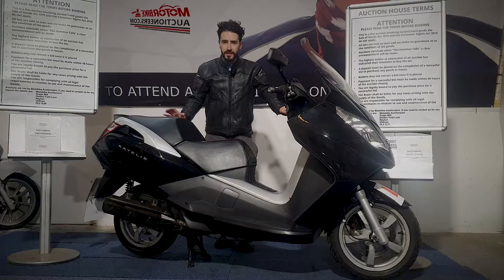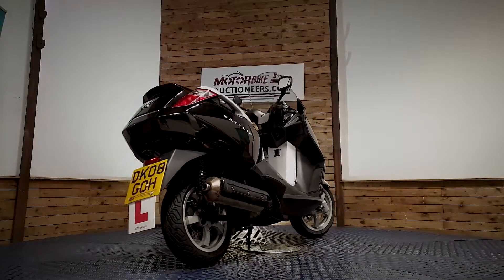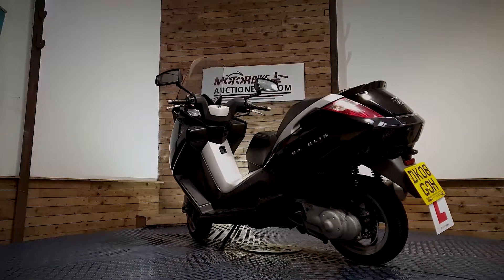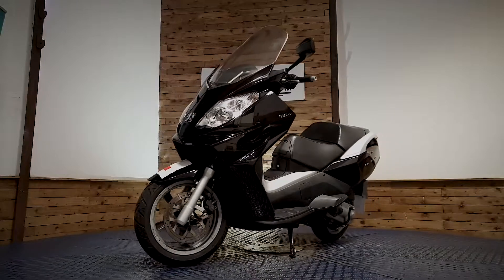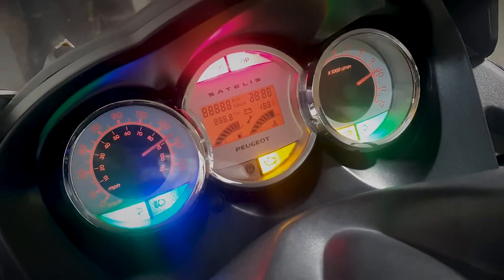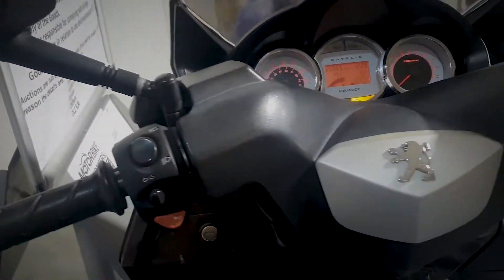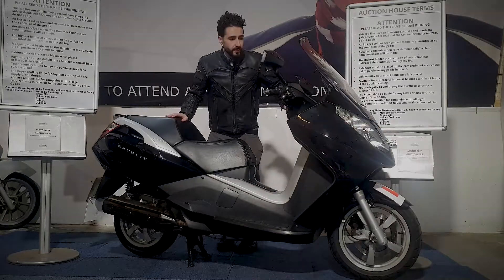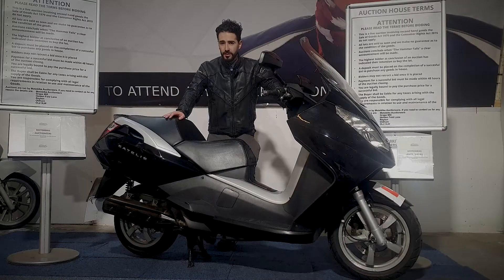Peugeot Satelis 125